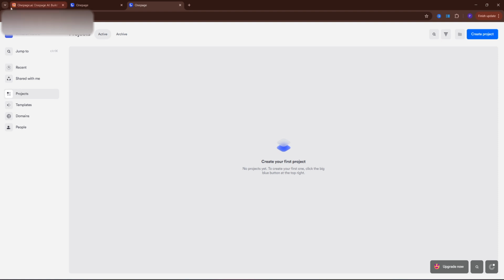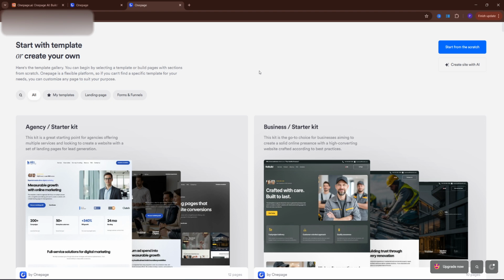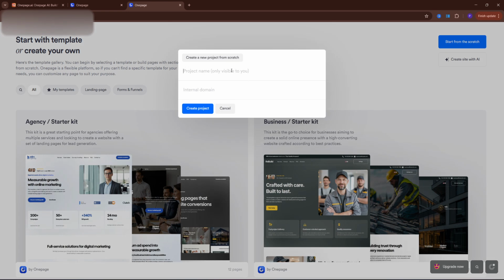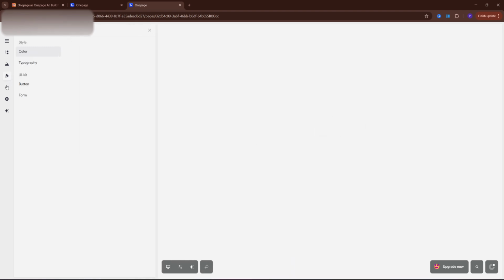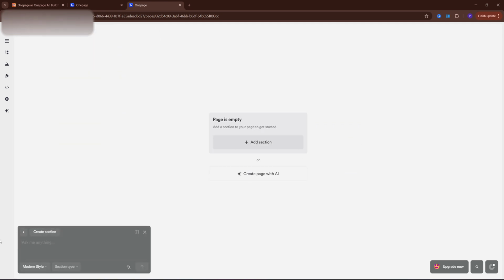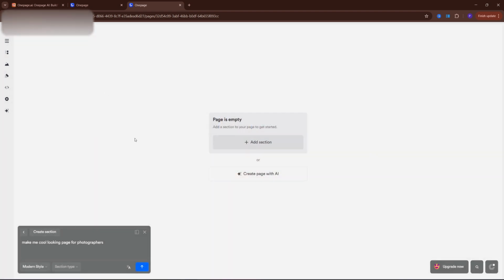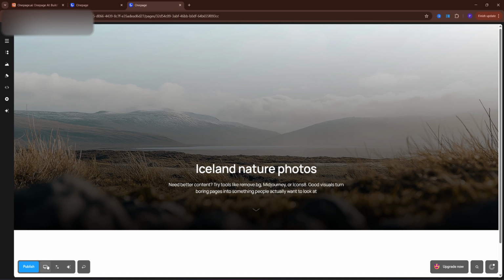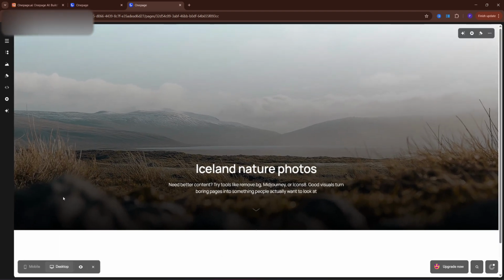How To BUILD WEBSITE With AI In 5 Mins NO CODE OnePage AI Review (QUICK & EASY) 2026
In this video, I’ll show you how to build a website with AI in just 5 minutes using OnePage AI. This is a complete guide on how to create a no code website with AI in 2026, perfect for beginners and anyone who wants fast results. If you’re looking for a quick and easy OnePage AI review and want to see how to build a website without coding, this is the video you need to watch! 🚀🤖✨